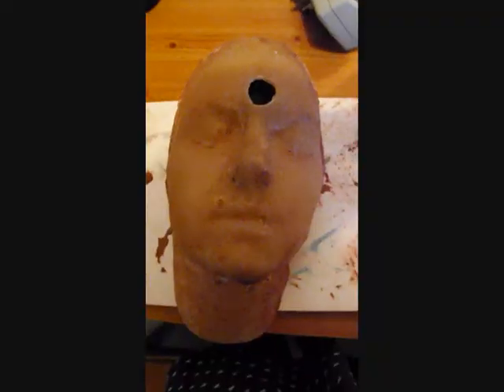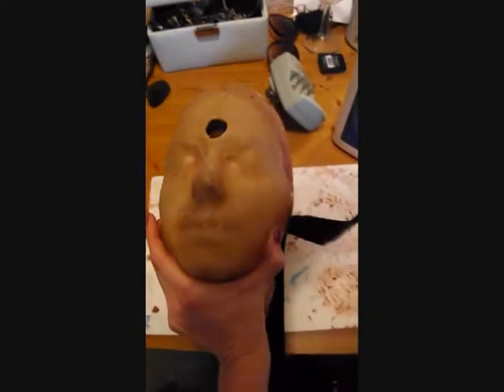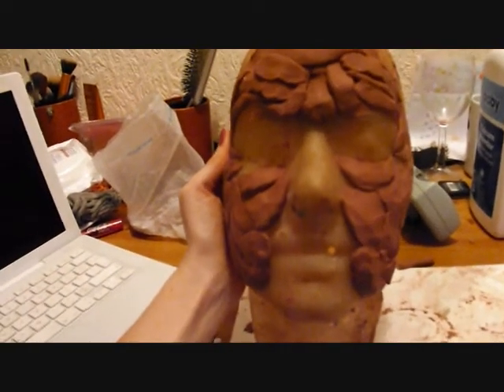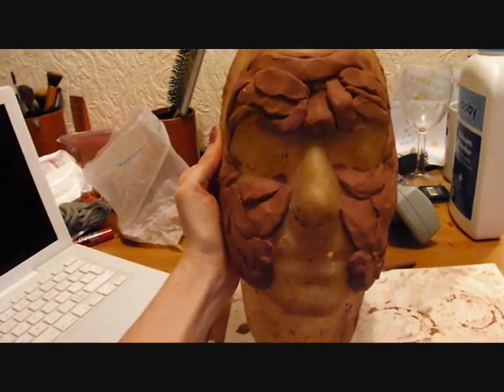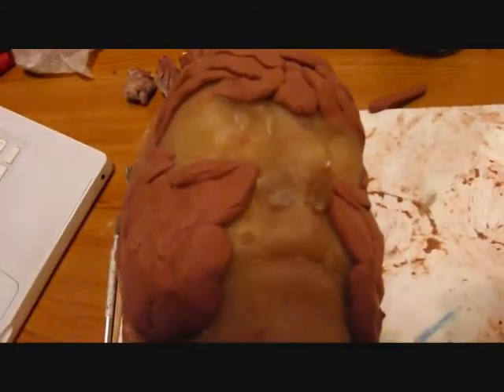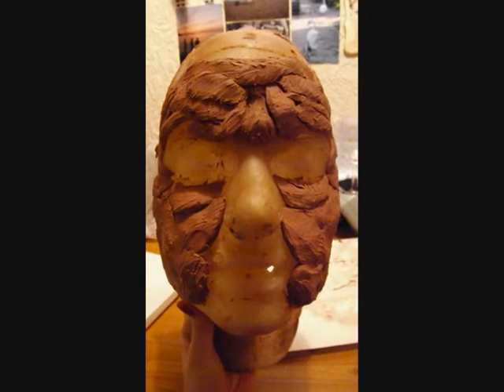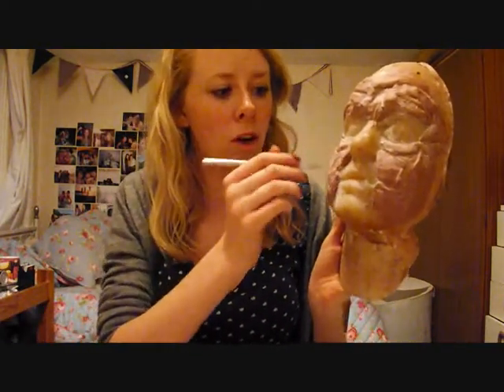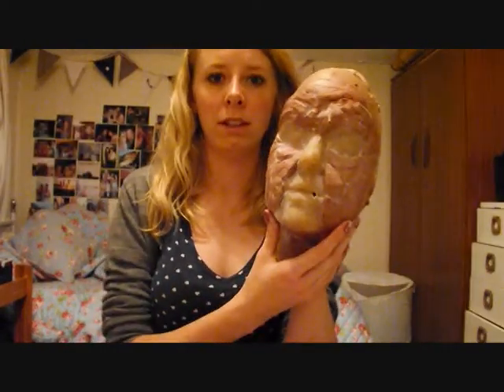Old age sculpt tutorial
Simple tip for sculpting an old age face for prosthetic make-up.